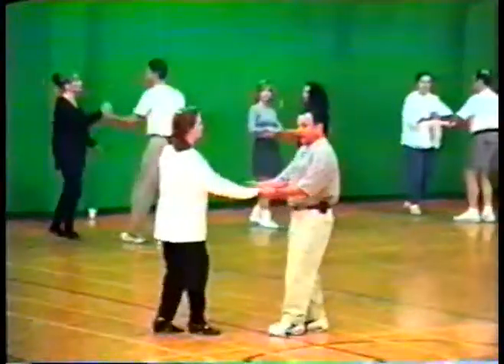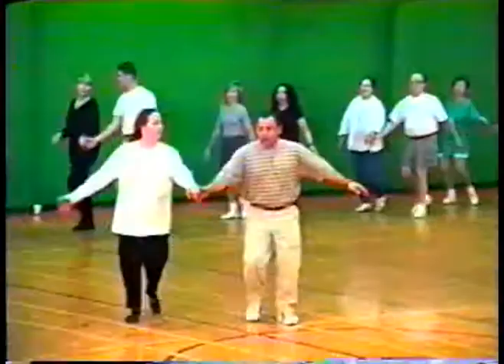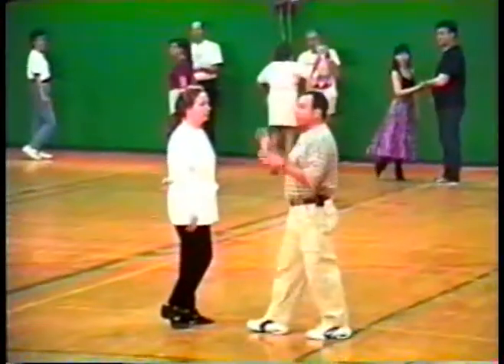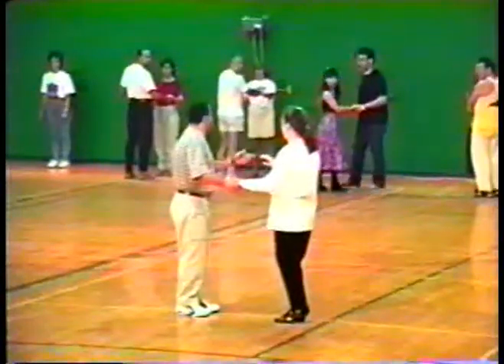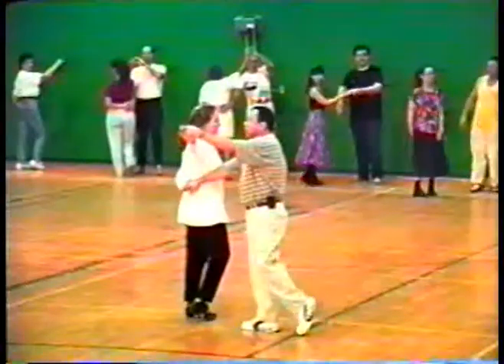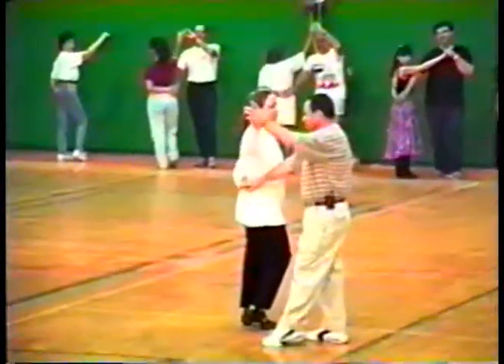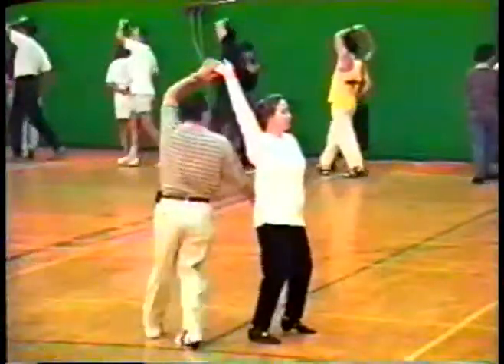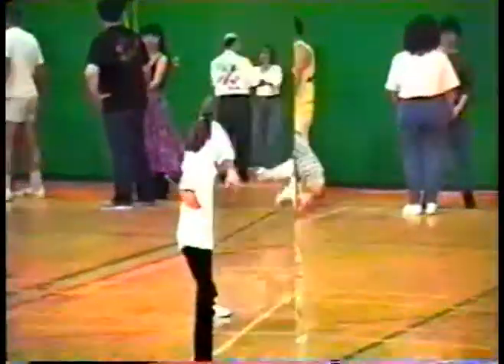זמן לילה - לימוד • Zman Lyla - teaching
• Israeli Folk Dancing with Nissim Ben-Ami • ריקודי עם ניסים בן עמי •